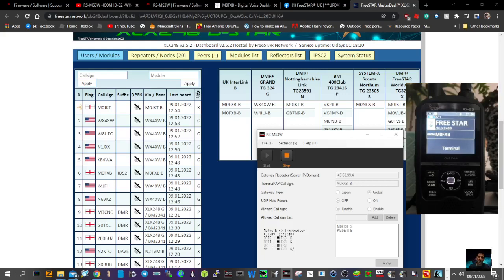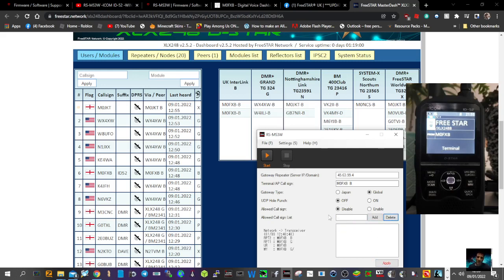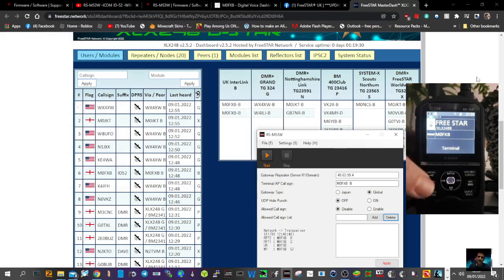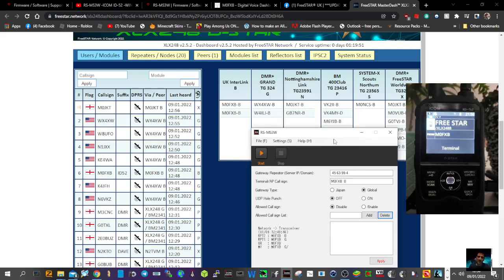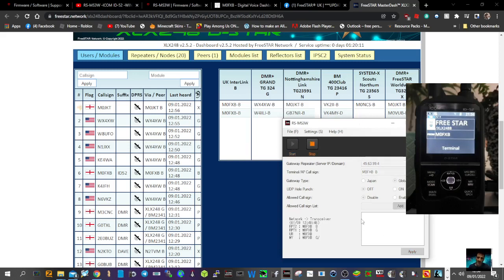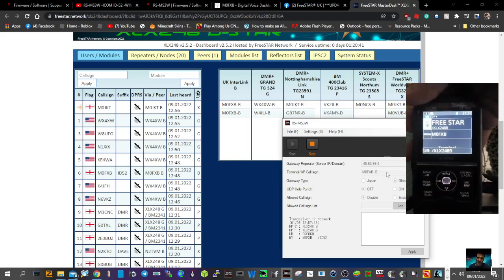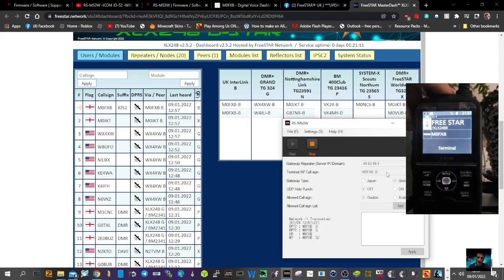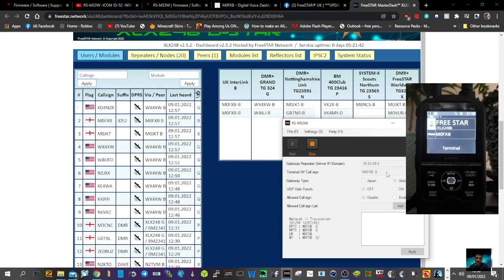RS-MS3W -with ICOM ID-52 - I can not hear anything PLEASE HELP !